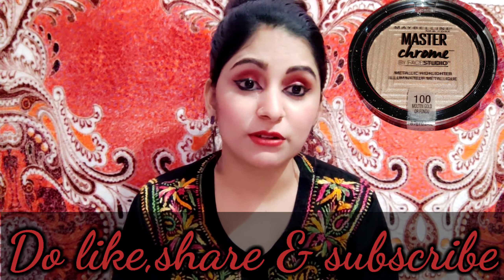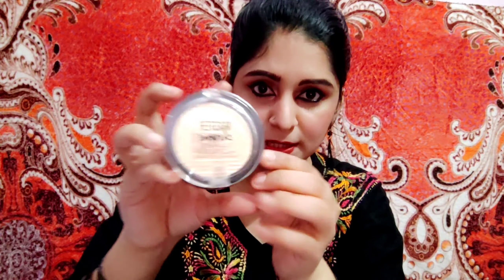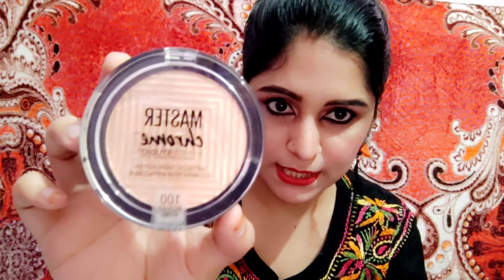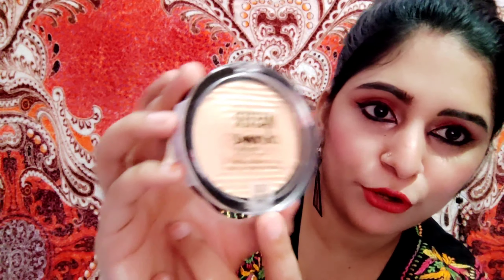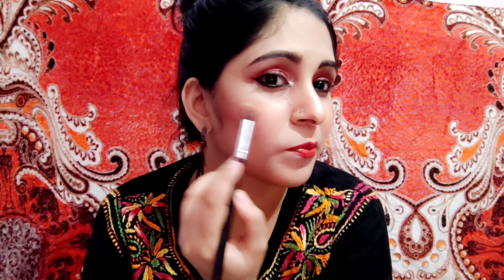Maybelline Master Chrome Metallic Highlighter(MOLTEN GOLD) REVIEW+TRY ON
Hey Arzoofam ❤️❤️❤️
Today i''ll be sharing wd u all the review and Try on of MAYBELLINE MASTER CHROME METALLIC HIGHLIGHTER(MOLTEN GOLD)

I hope u all gonna love it.

Product Link:-
Maybelline New York Face Studio Master Chrome Metallic Highlighter - Molten Gold 6.7g on Myntra

Regards Arzoo